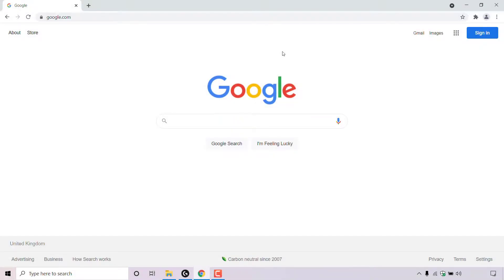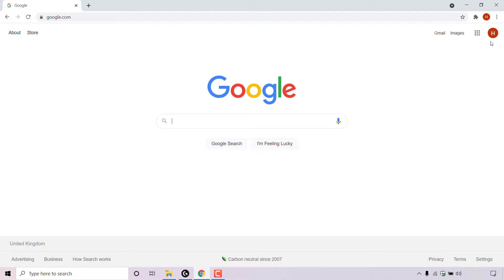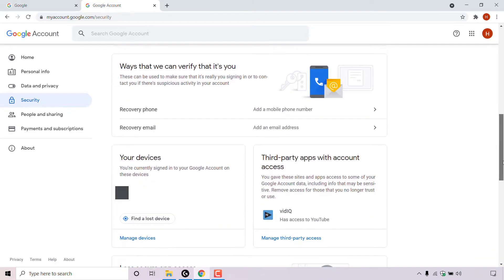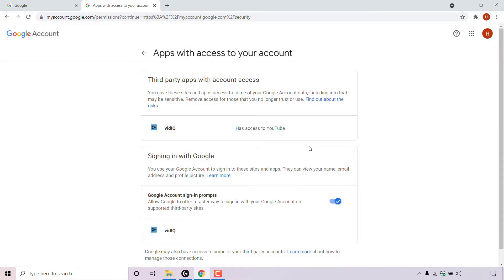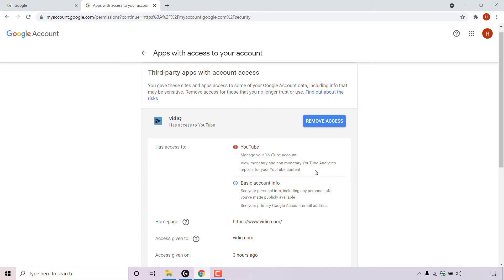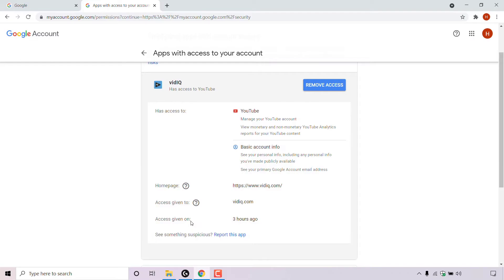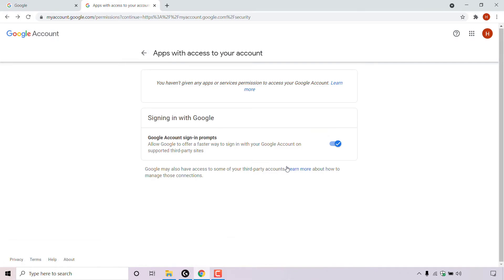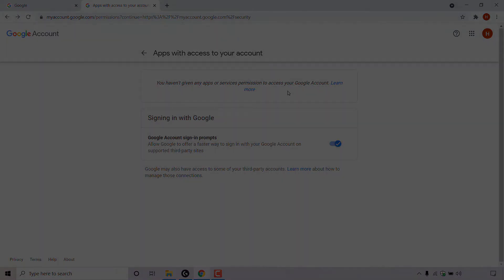How To Remove Third-Party Apps Or Services Account Access To Your Google Account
Steps To Remove Third-Party Apps Or Services Account Access To Your Google Account:

1. Open your browser of choice and navigate
2. Click "Sign In" at the top right hand corner and sign into your Google Account
3. Once you have signed into your Google account, navigate once again to the top right hand corner but this time click on your Google accounts profile picture.
4. Click Manage your Google Account
5. You will now be in the Home section of your Google account. On the left hand side you should see a side menu, left click on "Security"
6. Once you're in the security section of your Google account, scroll down until you see "Third-party apps with account access," click Manage third-party access
7. You will now be able to see a list of all the apps and services that you have given access, to some of your Google account data. Click on the app or service you want to remove
8. You will now be able to see, what access the app or service has to your Google account. Click the blue "Remove Access" button to remove the selected app or service account access
9. Click "OK" to finalize the removal.

Congratulations, you have successfully removed 3rd-party app or service account access to your Google account.

Timestamps:
0:00 - Intro & Context
0:06 - Remove Third-Party Account Access To Google
2:30 - Closing & Outro